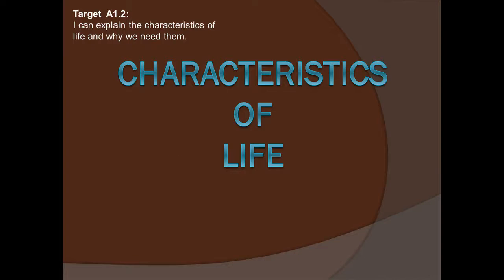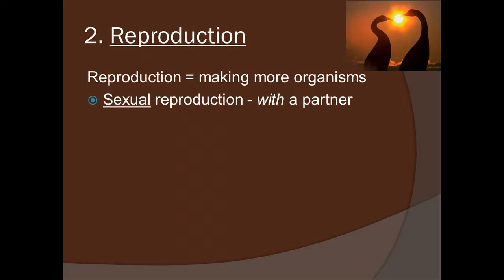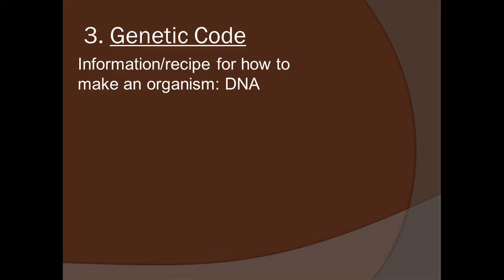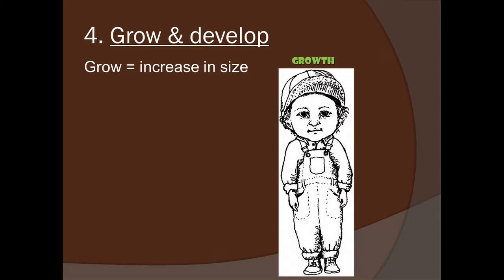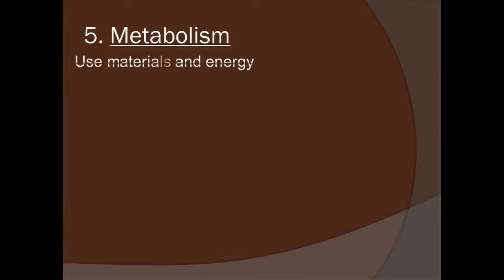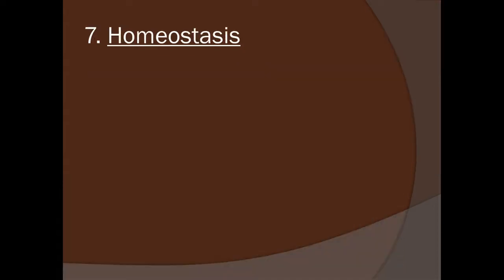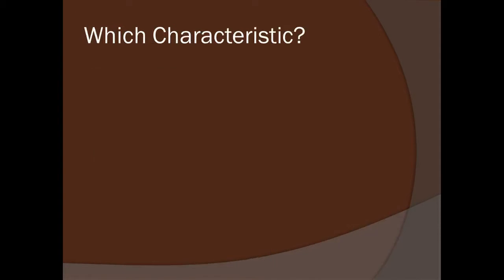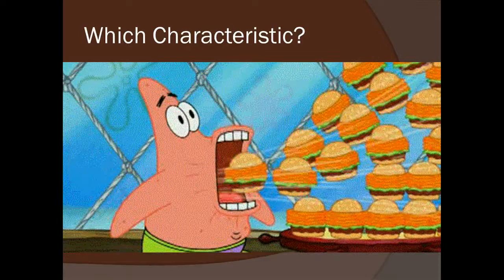Target A1.2: Characteristics of Life (Carlson)